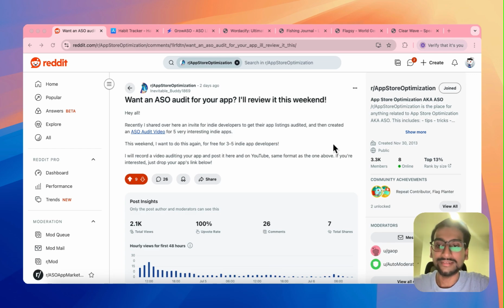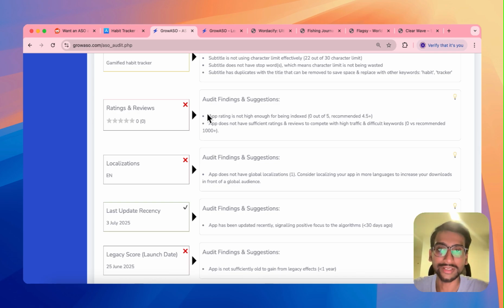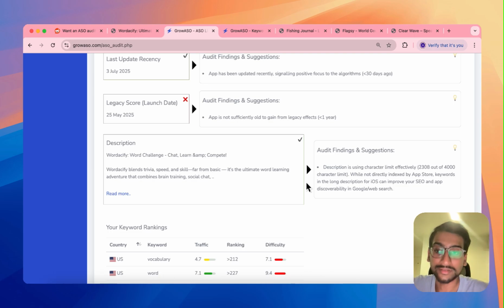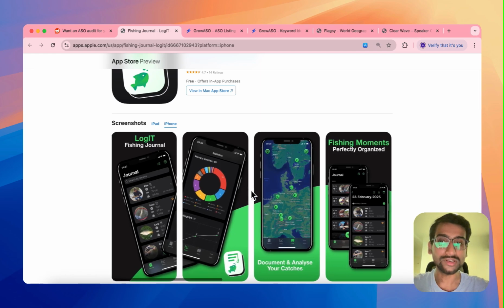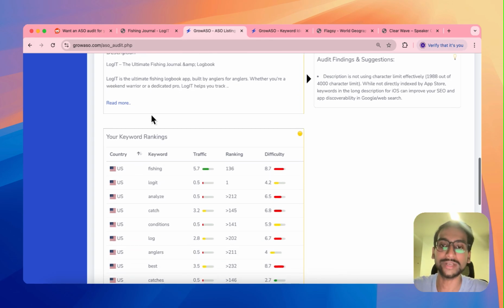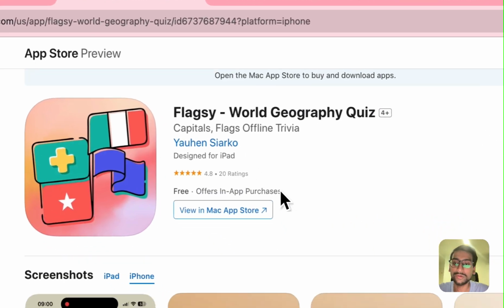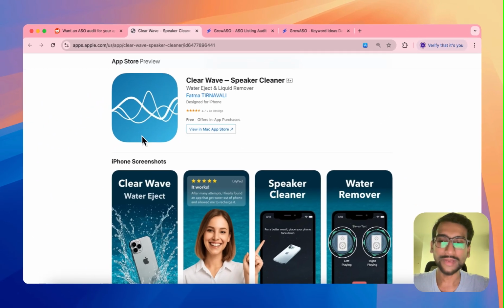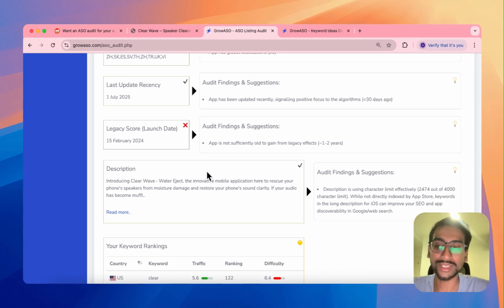ASO Audit for 5 Apps - r/AppStoreOptimization Reddit Community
Hi everyone!  This is the second video where I reviewed the ASO for 5 indie app developers - this was in response to 25+ developers asking for an ASO audit on Reddit (r/AppStoreOptimization).

While I have not been able to review all apps, developers should watch this video to learn how to think about ASO and also check out GrowASO.com for a free ASO audit report (free for first use!).

Apps showcased in this video -

 HabitStock 01:50
 Wordacify 07:35
 Fishing Journal 12:20
 Flagsy 18:25
 Clear Wave 24:20